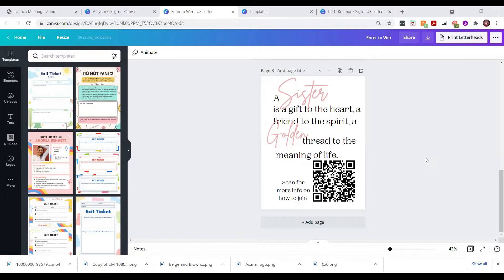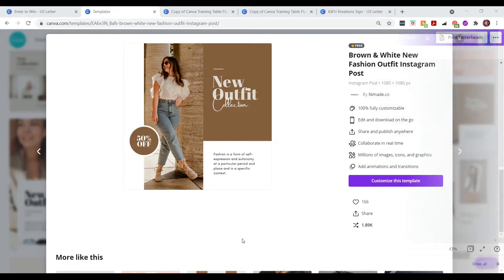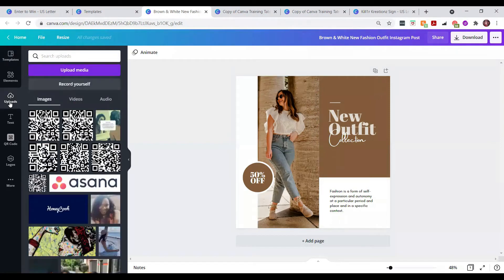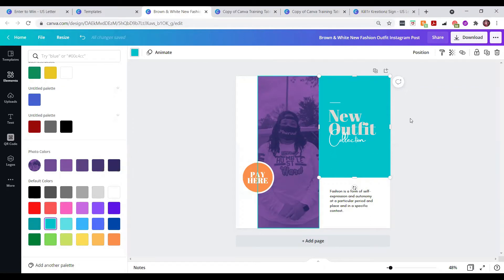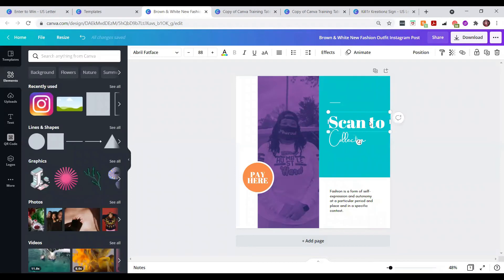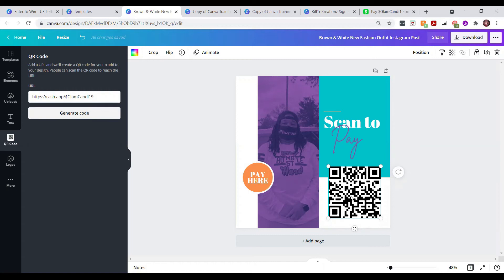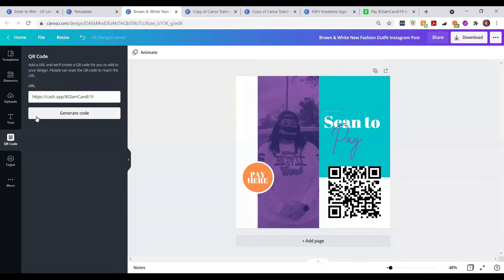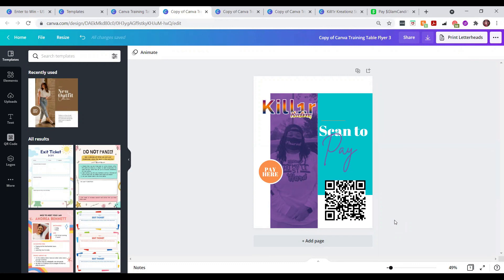Must Have for your 2022 Pop Up Shops | Create a QR Code using Canva Pro | Business Bestie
Hey! In today's video I show boutique owners and pop up shop vendors how to add a QR Code to your Canva designs. I take you along as I design a table flyer for my upcoming vendor event - step by step - and I share a few other Canva gems as well.

Interested in working with me? to schedule your free consultation and let's discuss how the Biz Bestie team can help your coaching business grow.